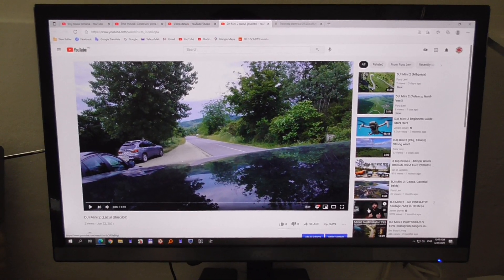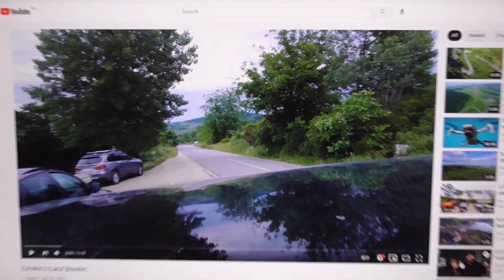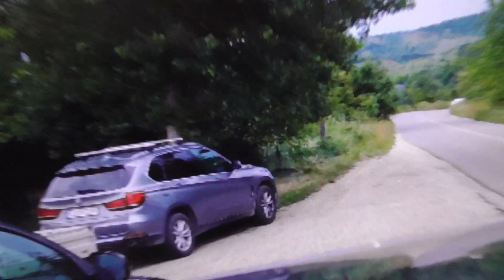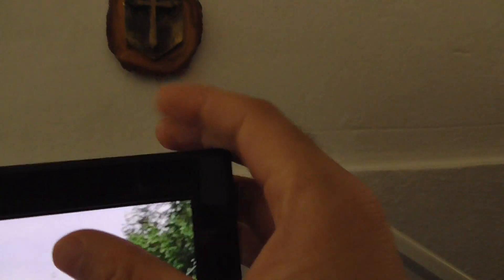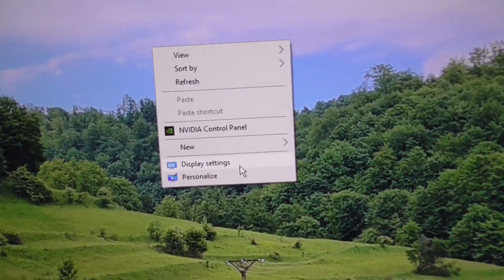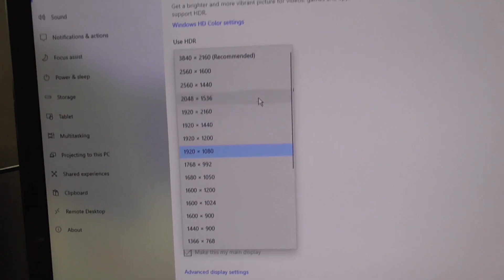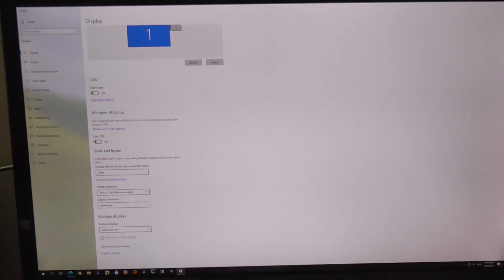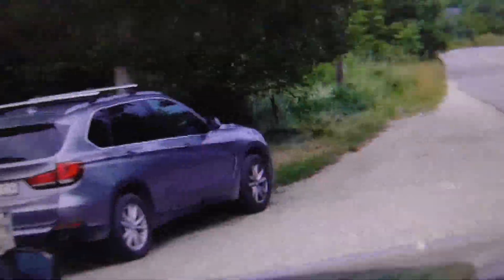Why Youtube videos are not clear on my PC? (Recommend Display Resolution)